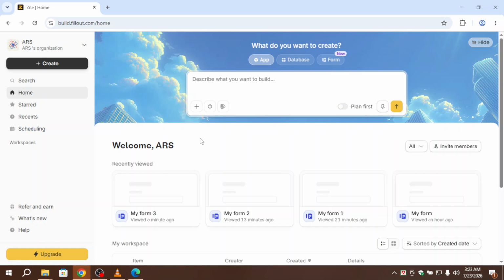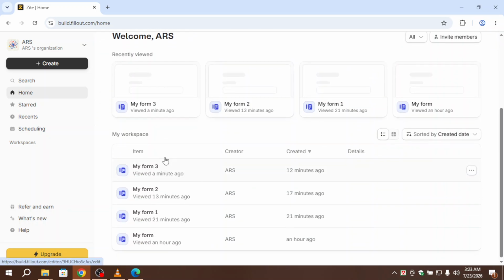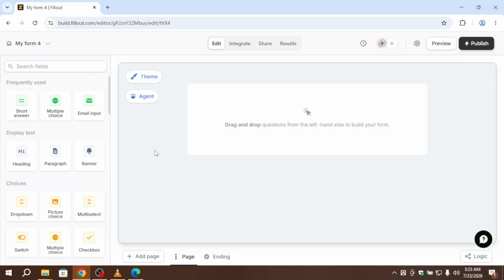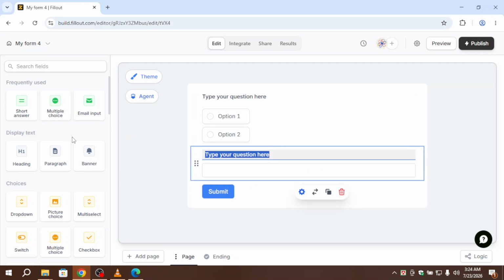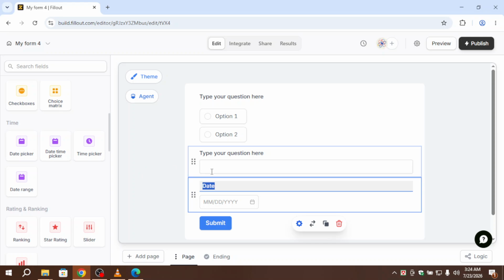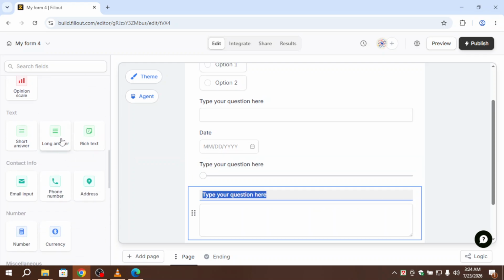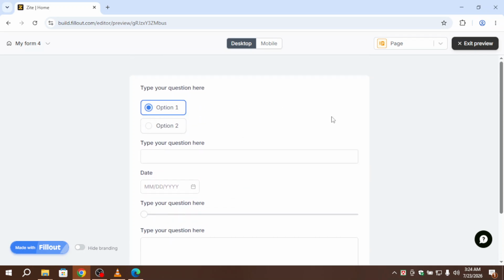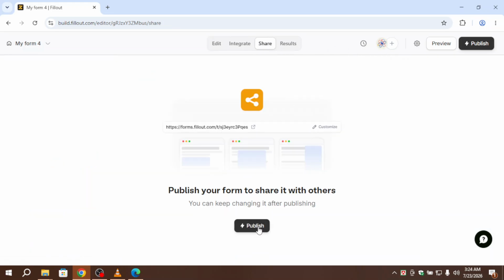How to Build Surveys in Fillout Full Guide 2026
Want to build professional surveys with Fillout and collect valuable responses online? In this Full Guide 2026, you'll learn how to create engaging surveys in Fillout for customer feedback, employee satisfaction, market research, event evaluations, education, and business insights. Whether you're a beginner or an experienced user, this step-by-step tutorial covers everything you need to know. Learn how to create a new survey from scratch or use a ready-made template, add multiple question types, configure required fields, apply conditional logic, customize the survey design, enable response validation, preview your survey, publish it online, share it through links or email, and monitor responses in real time. You'll also discover tips for writing effective survey questions, increasing response rates, organizing collected data, integrating with other tools, and getting the most out of Fillout's powerful no-code survey builder. Follow this complete Fillout tutorial to build professional surveys with confidence in 2026.